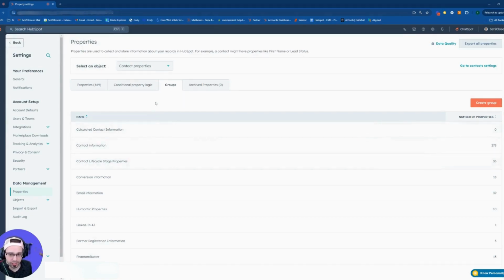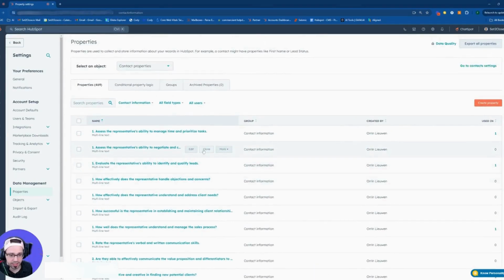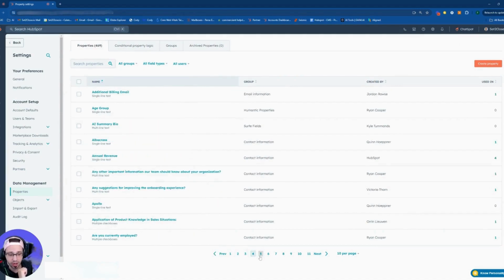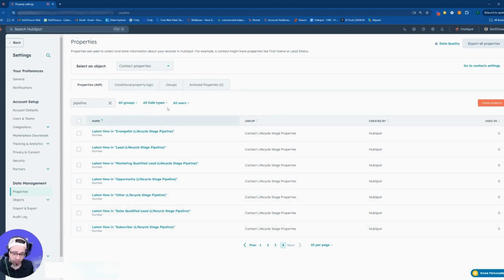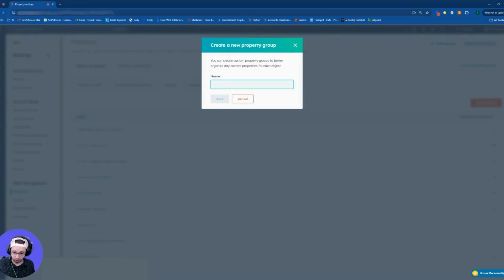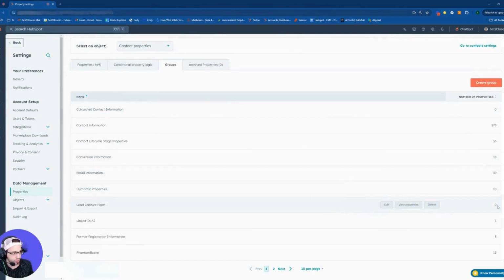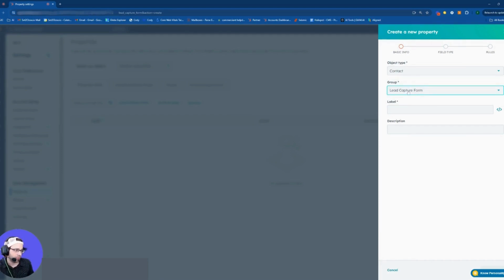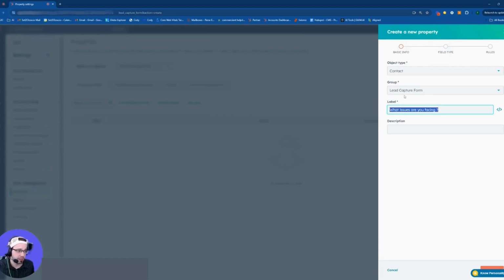HubSpot 101: Easy Steps to Creating Basic Properties Part 2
Welcome to our Frank from Set2Closes comprehensive tutorial where we demystify the process of creating a basic property in HubSpot, empowering you to take control of your data and supercharge your marketing efforts like never before!

Are you a newcomer to the world of HubSpot, feeling a bit overwhelmed by the myriad of features and options at your disposal? Fear not, because we've got you covered! In this step-by-step guide, we'll walk you through the process of creating your very first property in HubSpot, starting from square one and ending with you feeling like a seasoned pro.

Join us on this educational journey as we break down the complexities of property creation into simple, digestible chunks, ensuring that no stone is left unturned and no question goes unanswered. From understanding the importance of properties in organizing your data to mastering the art of customization to suit your unique needs, we've got everything you need to know right here.

Whether you're a small business owner looking to get started with HubSpot or a seasoned marketer in need of a refresher, this video is tailor-made for you. By the end, you'll not only have a thorough understanding of how to create basic properties in HubSpot but also a smile on your face and a sense of empowerment knowing that you've conquered a fundamental aspect of the platform.

So grab your notepad, buckle up, and get ready to embark on a journey of learning, and limitless possibilities.

Key topics:
-Account-Based Marketing (ABM)
-ABM Readiness Assessment
-B2B Marketing Strategies
-HubSpot
-Properties
-Basic info about Properties